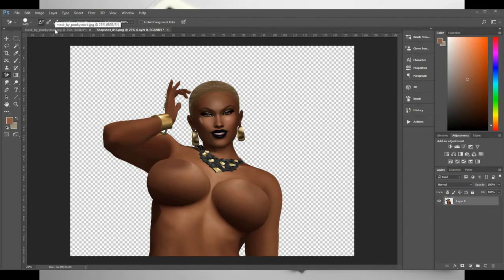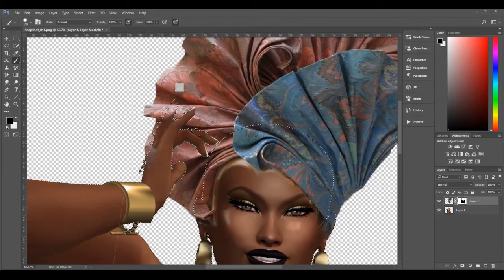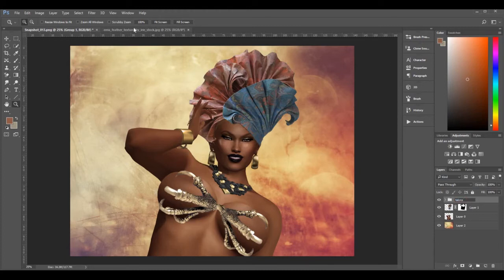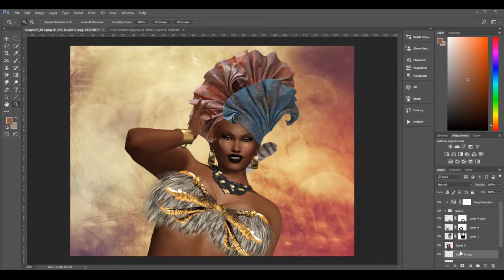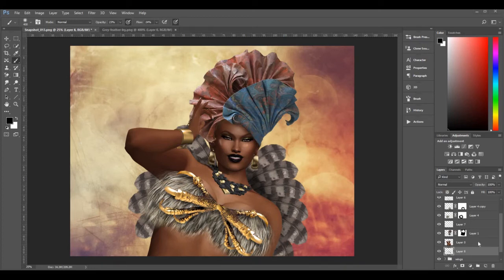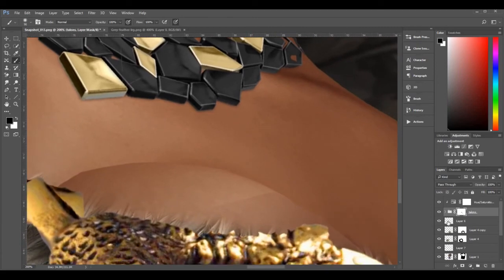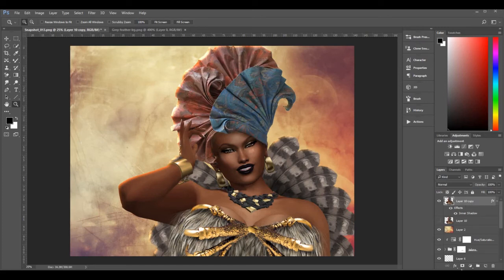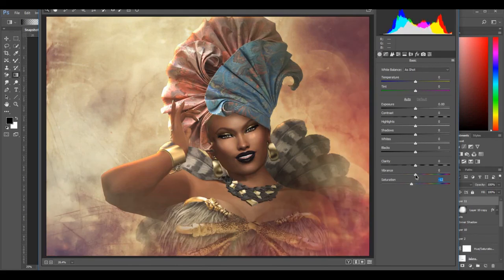Ms Shayla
I show how I created this image, from green screen to final image. I explain how I use the mixer brush to fix skin blemishes.